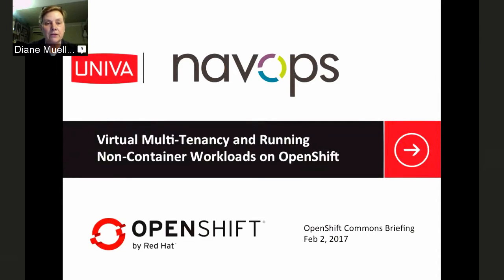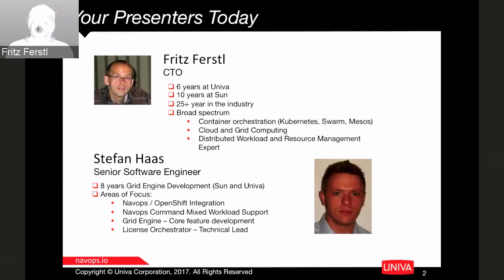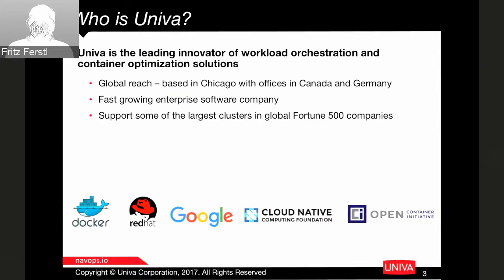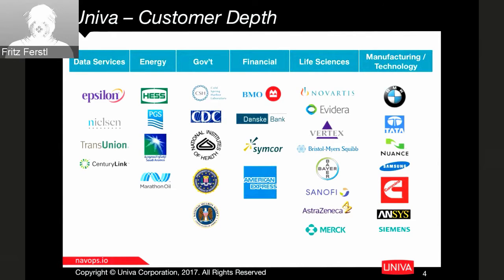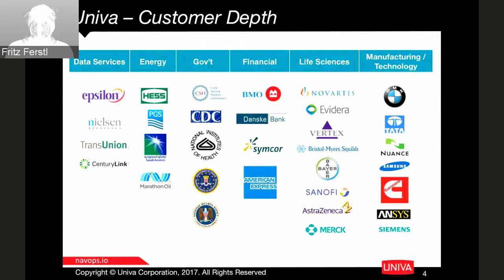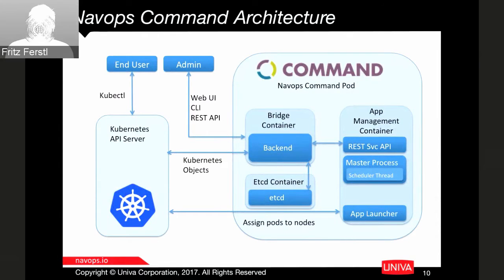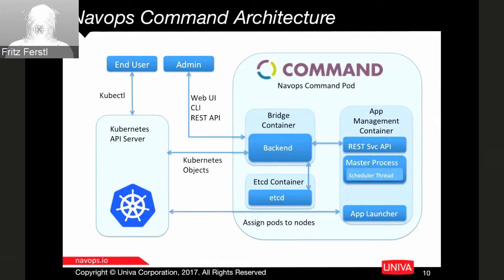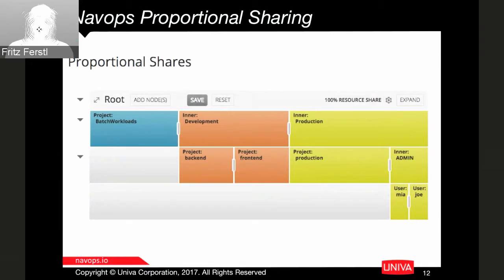Commons Briefing #60: Virtual Multitenancy and Running Non-Container Workloads on OpenShift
Enterprise complexity yields a new set of challenges as companies mature in their use of Kubernetes and OpenShift. Providing virtual multitenancy on OpenShift allows organizations to share Kubernetes clusters between multiple production applications and/or between development, test, and production. Sharing clusters with non-containerized applications creates a different set of issues altogether. Univa’s CTO, Fritz Ferstl, will demonstrate how Navops Command provides the advanced scheduling and policy framework allowing sharing of OpenShift clusters across teams and for the deployment and execution of non-containerized workloads in a Kubernetes context.

Guest Speaker: Fritz Ferstl, CTO – Univa